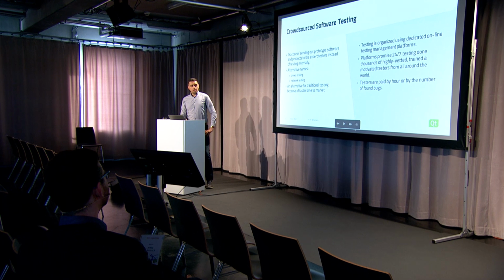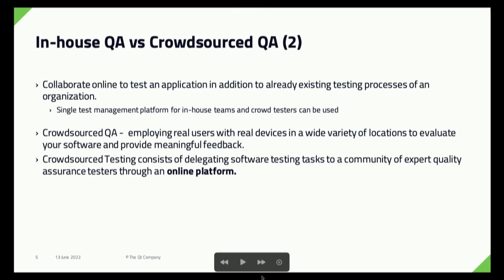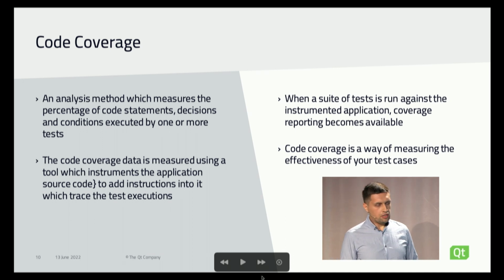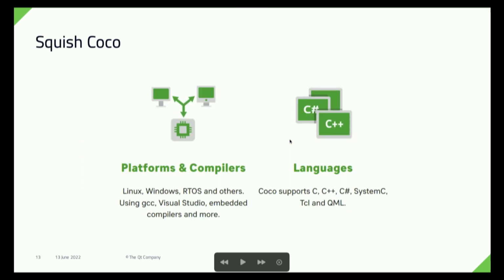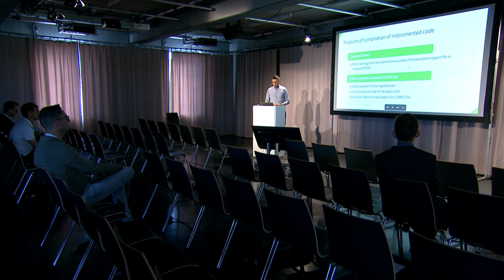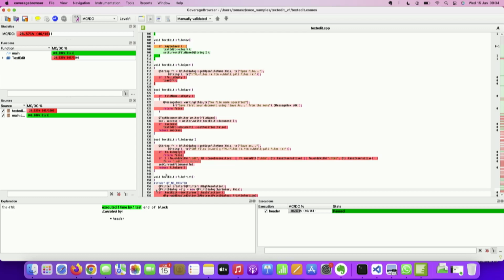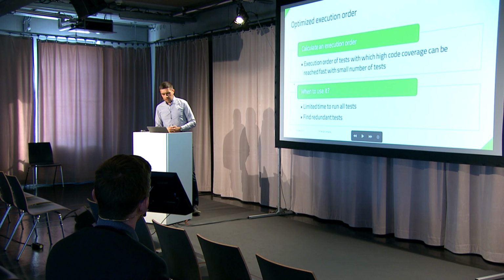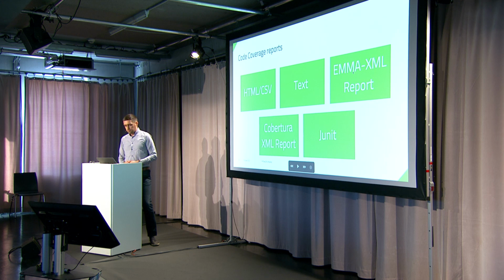QtDevCon22 – Crowdsourced Quality Assurance & Code Coverage: No Longer Mutually Exclusive?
Crowdsourced QA is on the rise – and for good reason. Companies offering the service boast faster times to market, reduced testing costs, higher product quality, increased peace of mind, and better confidence during release. Disadvantages to this testing approach exist, too, like the lack of the testers’ code coverage information. Does this mean that black-box testing and code coverage are mutually exclusive? No.

We’ll explore four scenarios where crowdsourced QA is beneficial for a development team and where code coverage analysis coupled to it enhances the product quality. These scenarios are:

[1 – ] manual testers who are spread geographically
[2 – ] outsourced testing to a firm that uses a dedicated framework for, e.g., GUI testing
[3 – ] Beta-version testing coupled with profiling to determine which sections of the source code are most utilized
[4 – ] Security-conscious teams who are not permitted to share source code to the “crowd.”

We’ll examine each scenario using a commercial code coverage toolchain, and, through practical Qt application examples, we’ll demo application instrumentation, merging the crowd’s coverage reports, profiling, and more.

About the speaker:
Tomasz Pawłowski – Test Automation Consultant at The Qt Company, Tomasz started the adventure with Squish and GUI Testing in 2011, designing and implementing automated tests for a Flight Planning solution at Lufthansa Systems. In 2014 he joined froglogic and is conducting Squish training and consulting for many companies in Europe, India, and the USA. Additionally, Tomasz is implementing Squish integrations. Tomasz has a degree in computer science from Nicolaus Copernicus University in Poland.